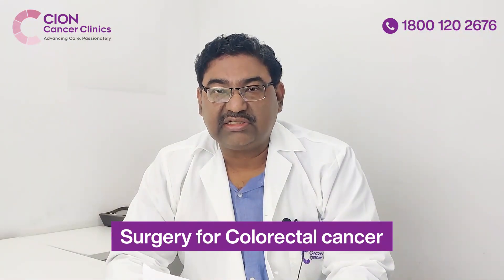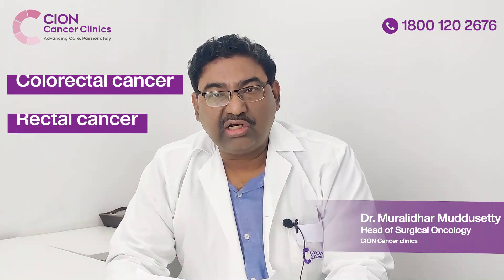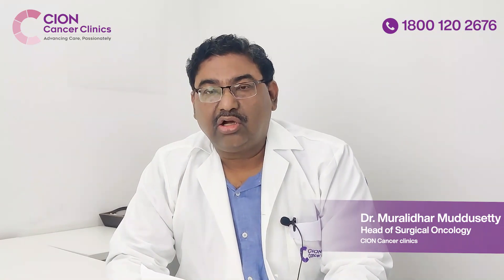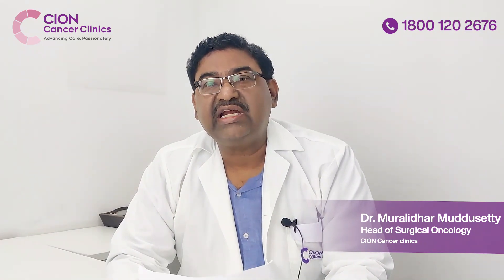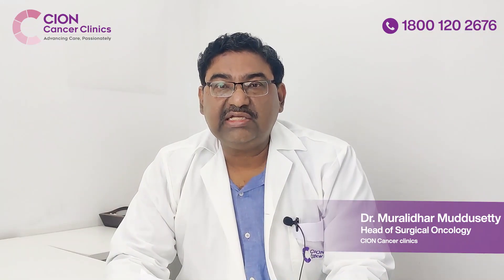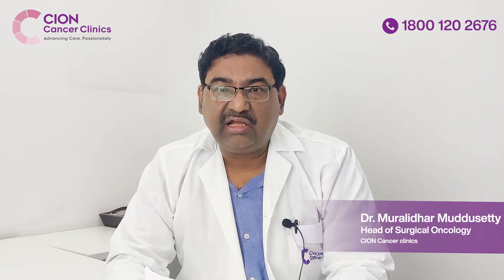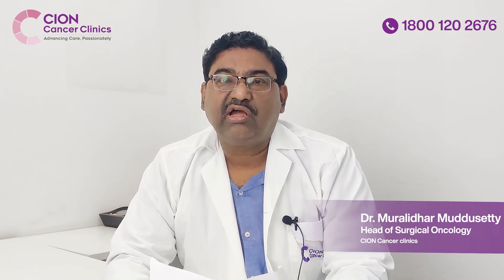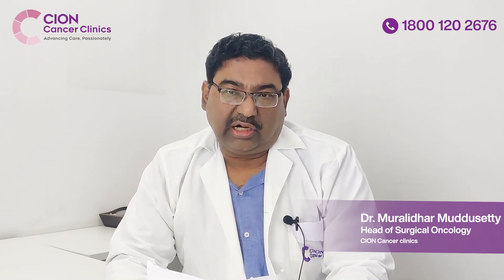What are the Surgical treatment options for colorectal Cancer ? | Dr. Muralidhar Muddusetty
As a distributed chain of cancer clinics, we proudly serve as the dedicated oncology wing within multiple multispecialty hospitals.
Our mission is to provide comprehensive treatment options, expert guidance on symptom management, and insights into the latest breakthrough therapies. Through inspiring stories of resilience and hope, we aim to empower and uplift those affected by cancer.
Join us on this journey of discovery, as we combine our expertise with compassionate care to make a difference in the lives of our patients. Together, we are committed to fighting cancer and fostering a brighter future.